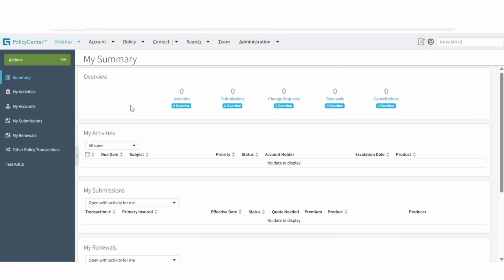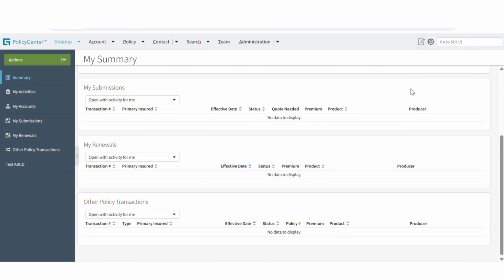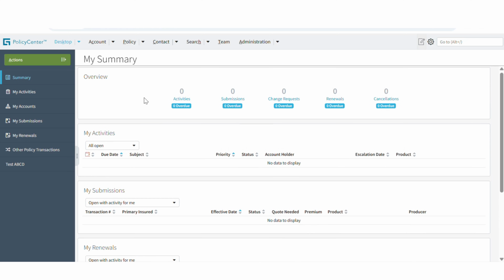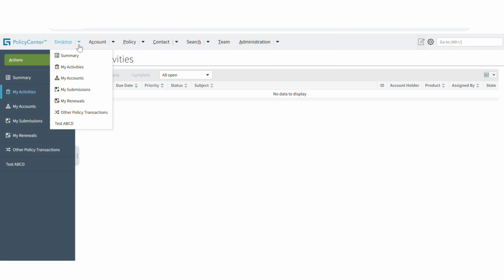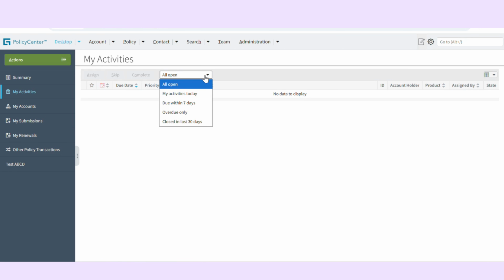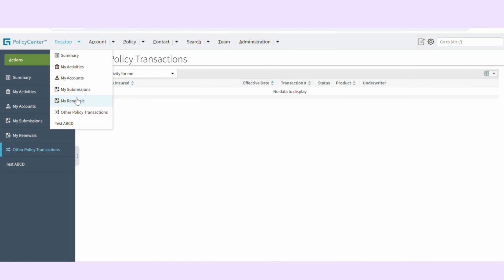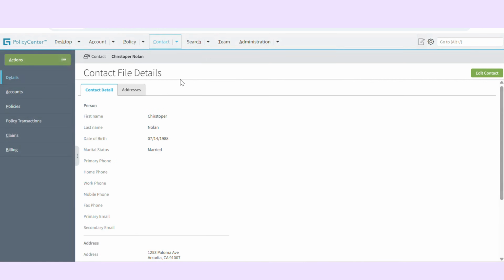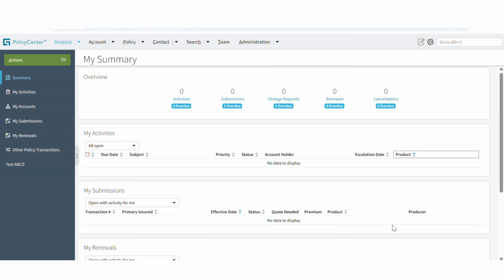Guidewire Policy Center Training | Policy Center Navigation - Part 2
New to Guidewire Policy Center and confused by all the tabs, sidebars, and screens? In this video, we walk through the Policy Center user interface step by step — the screen layout, how to log in, your personal Desktop workspace, and every major navigation tab including Account, Policy, Contact, Search, Team, and Administration. A must-watch for anyone starting a Guidewire Policy Center project.